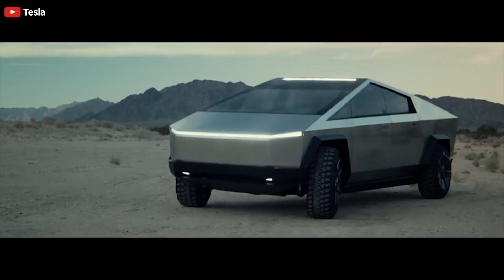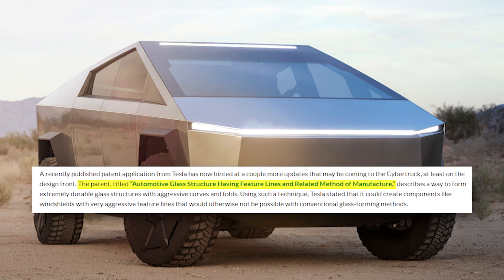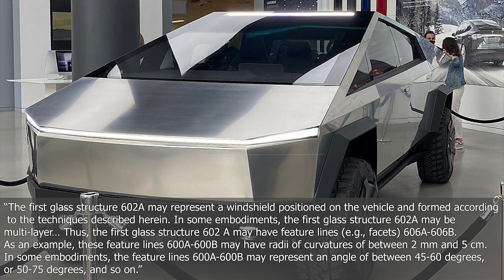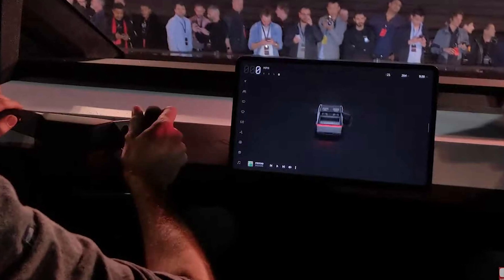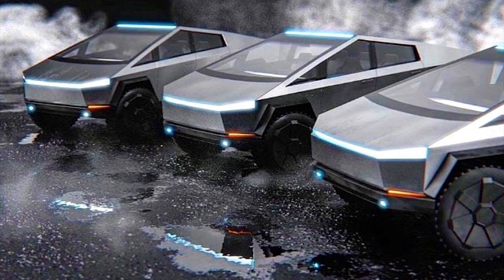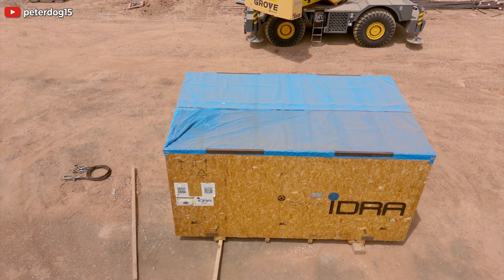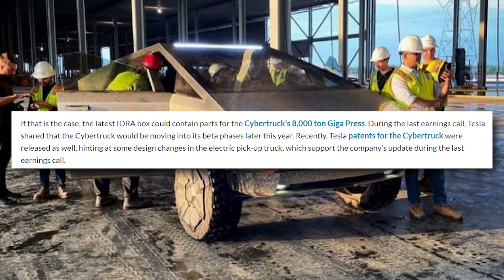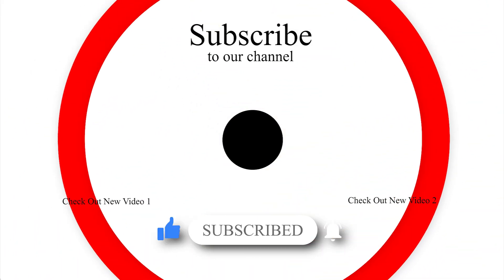Tesla Cybertruck's New Patent May Trigger Further Design Changes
It looks like the Cybertruck's design changes are not over as Tesla Cybertruck’s updated origami-style windshield and dash are now teased in the patent.

While Elon Musk has said the Cybertruck's production version is going to be similar to the prototype unveiled in 2019, the Tesla CEO also has hinted at some new features that would be included in the production version of Tesla's electric pickup truck.

Teslarati notes that a recently published patent application from Tesla has now hinted at a couple more updates that may be coming to the Cybertruck, at least on the design front. The patent, titled “Automotive Glass Structure Having Feature Lines and Related Method of Manufacture,” describes a way to form extremely durable glass structures with aggressive curves and folds. Using such a technique, Tesla stated that it could create components like windshields with very aggressive feature lines that would otherwise not be possible with conventional glass-forming methods.

Here is a segment from Tesla Cybertruck's new patent.

“The first glass structure 602A may represent a windshield positioned on the vehicle and formed according to the techniques described herein. In some embodiments, the first glass structure 602A may be multi-layer… Thus, the first glass structure 602 A may have feature lines (e.g., facets) 606A-606B. As an example, these feature lines 600A-600B may have radii of curvatures of between 2 mm and 5 cm. In some embodiments, the feature lines 600A-600B may represent an angle of between 45-60 degrees, or 50-75 degrees, and so on.”